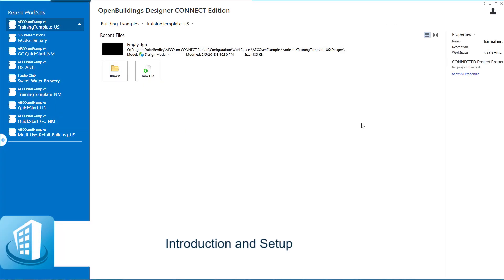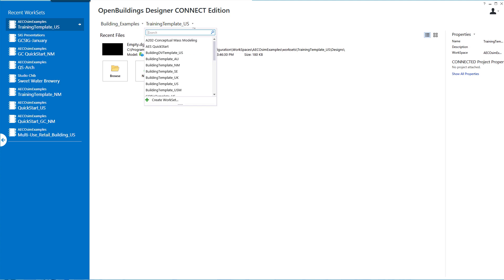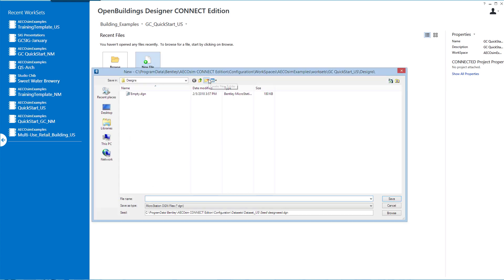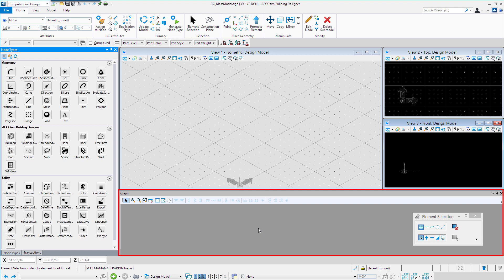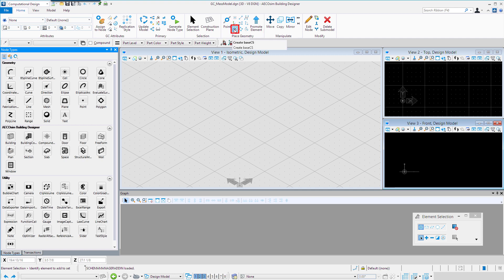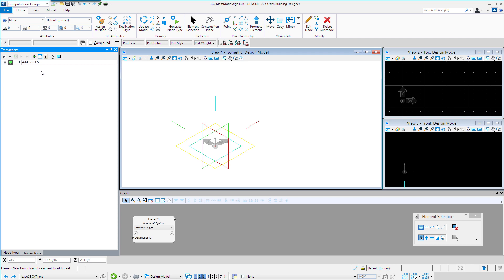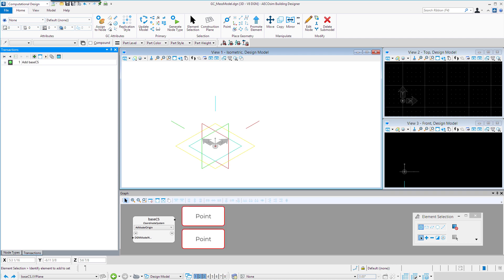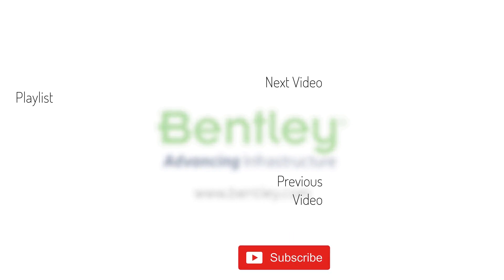GenerativeComponents101/1: Introduction and Set Up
This is the introductory video in this tutorial series on how to utilize OpenBuildings GenerativeComponents as your computational design tool for architectural modeling. Bentley colleague, Mary Chib, will demonstrate how to get started by creating a new WorkSet and design file, and then placing your first node on the graph, the baseCS node.

She will follow with a series of videos that take you step by step through the creation of a parametric mass model.